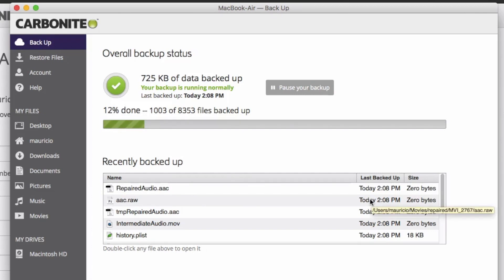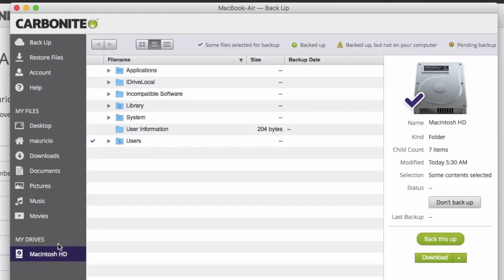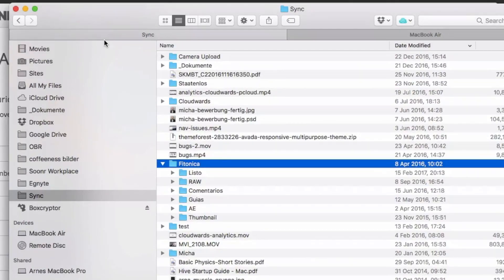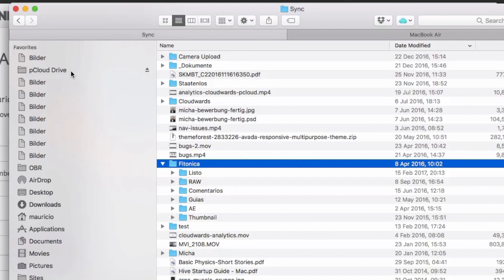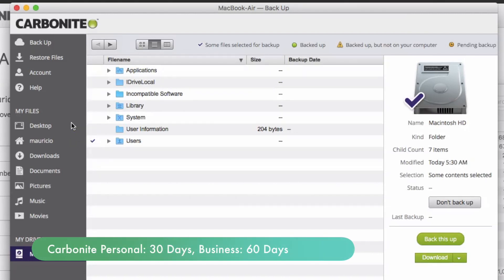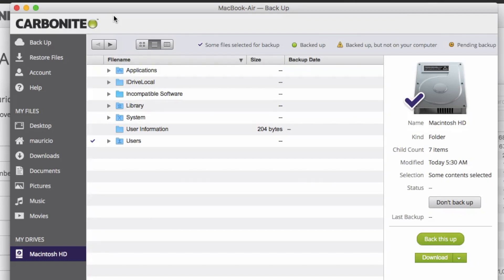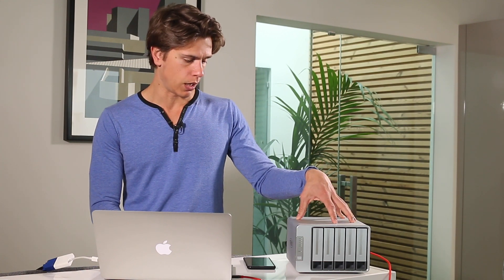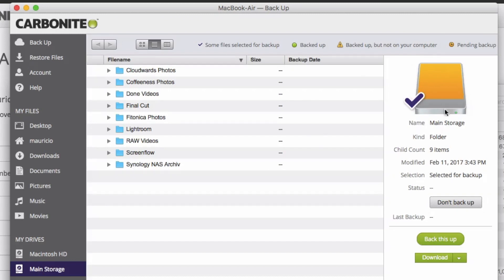Cloud Storage vs Cloud Backup – What's the Difference?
0:31 Cloud storage vs Cloud backup - the difference
1:11 Cloud backup
1:59 Redundant storage
3:23 Mirroring
3:46 Example - Carbonite
7:06 Attaching external hard drive
8:24 To sum it up...
10:05 Advantages and disadvantages
10:23 Recomendation

In general, when we speak about cloud backup files are mirrored from a device to the cloud. This can be your computer, a server, your mobile or any machine that stores data locally. Using the cloud reduces the risk of total data loss because data is stored remotely. Whatever happens to your computer you can always retrieve your files because of that 'mirroring process' that took place earlier via the internet.

That's one of the main differentiators between cloud storage and cloud backup. While traditional cloud storage service like Dropbox let you pick *one* folder to sync, a cloud backup service like Carbonite mirrors all your computers files.

By not restricting you to the sync-folder model of cloud storage, you don’t have to worry about making sure you’ve actually moved all of the content you want to backup into that single folder. This also means that if you need to replace your computer because of a hard-drive crash or other mishap, you can restore your exact file structure on your new device.